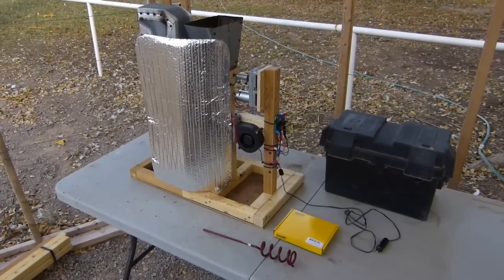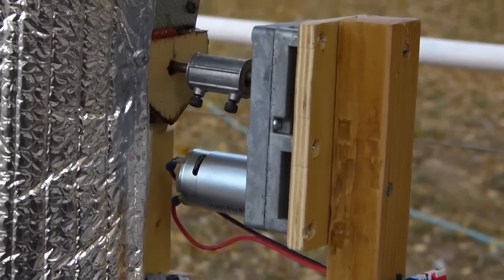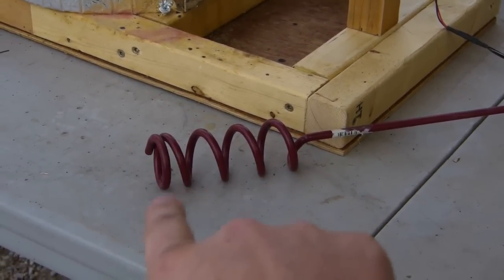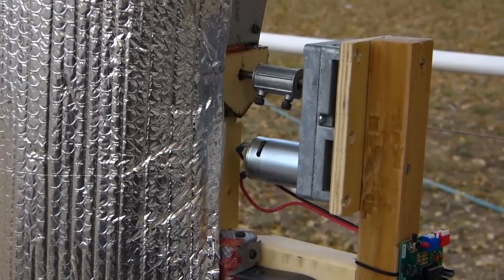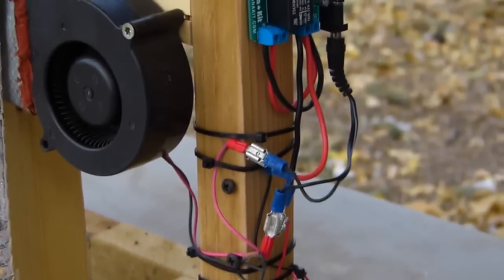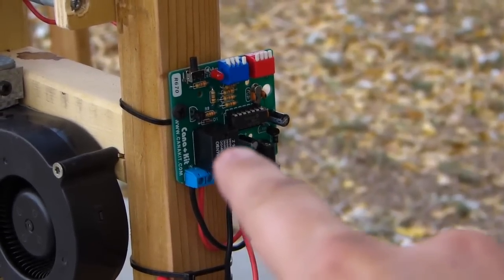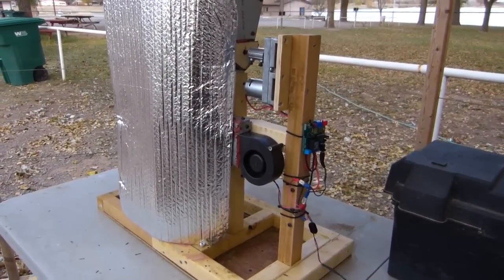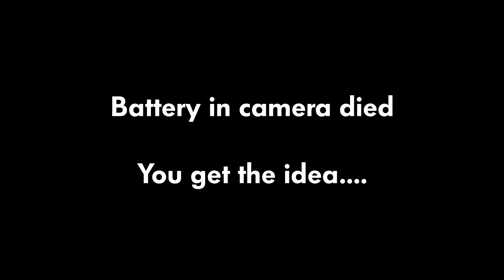DIY 12v Pellet Stove Control And Auger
DIY 12 volt pellet stove controls and auger